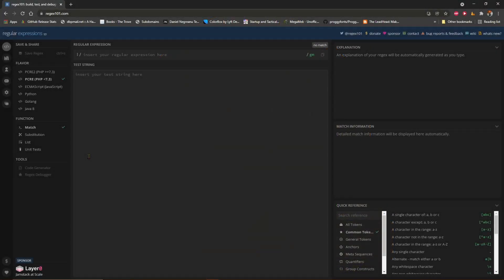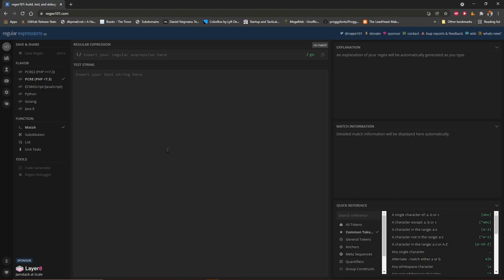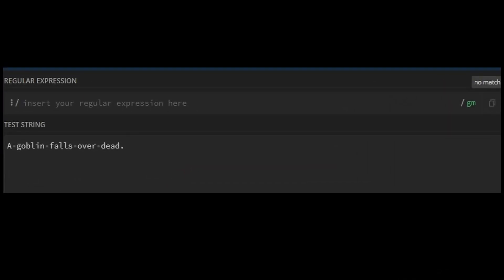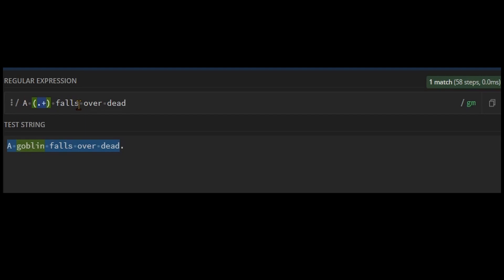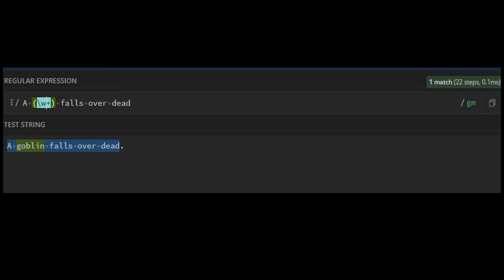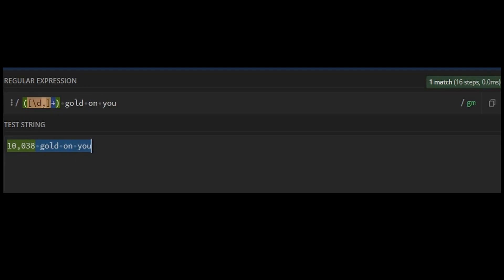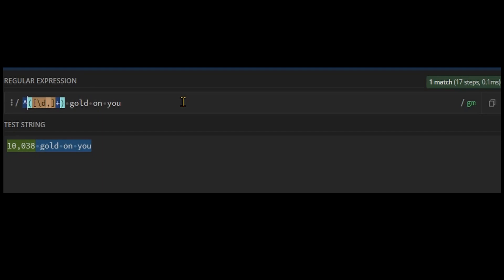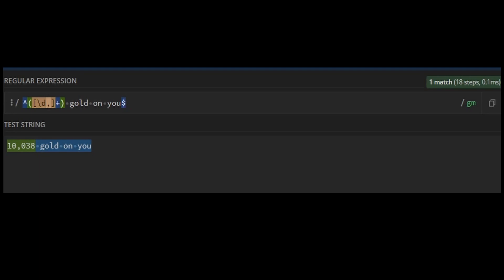Basic Regular Expressions [Mudlet Intro]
In this video, I touch on the very basics of regular expressions, and show some of the features of a regular expression testing site I use all the time.

for the testing and analysis site
for an interactive tutorial on regular expressions